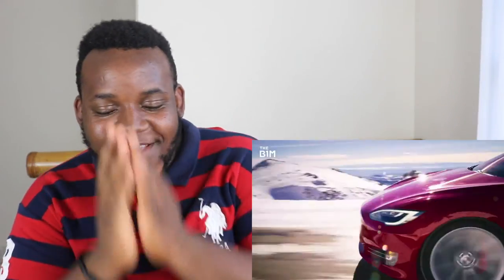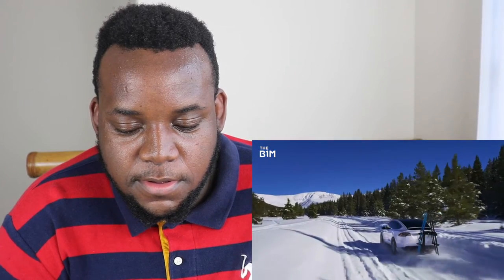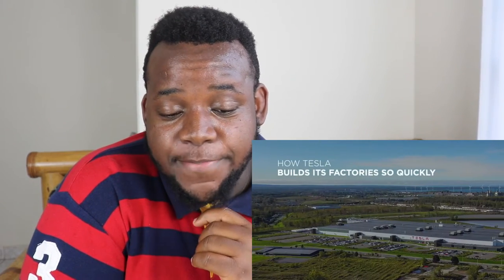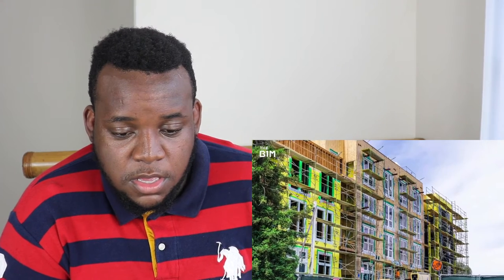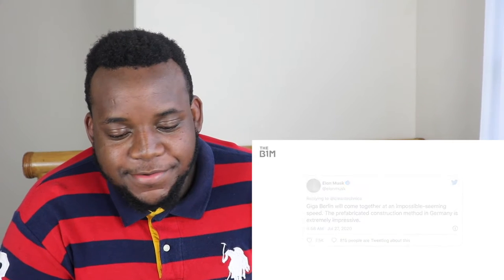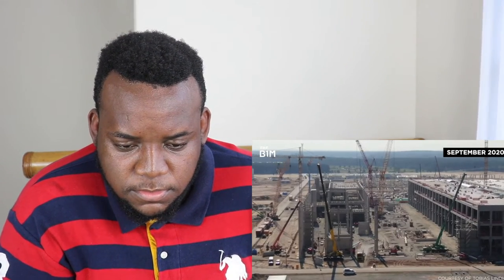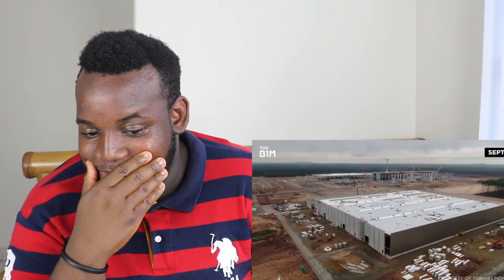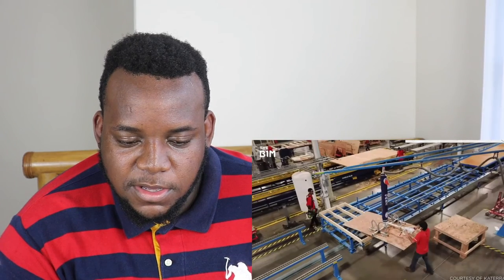How Tesla Builds Its Factories So Quickly | Reaction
NEW REACTION VIDEOS DAILY. !!
TURN ON YOUR POST NOTIFICATIONS BY CLICKING THE BELL!